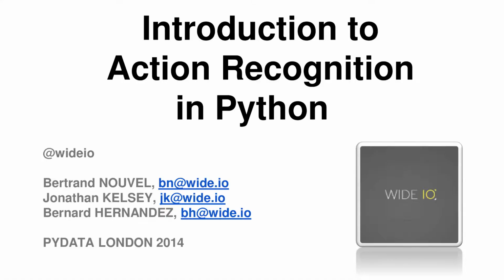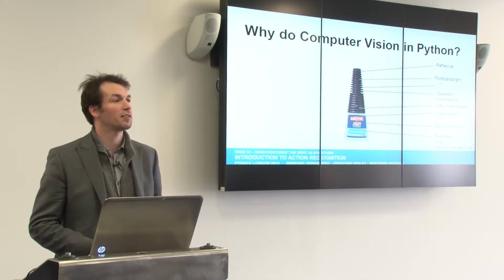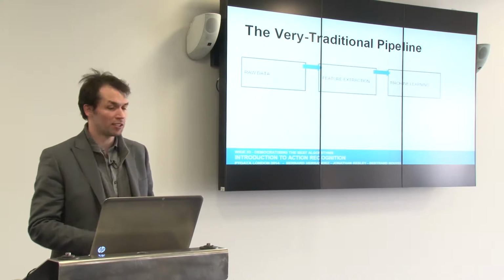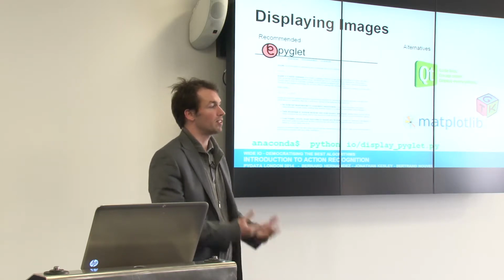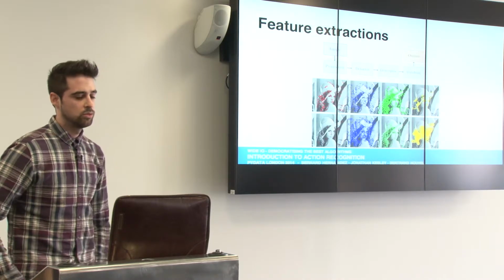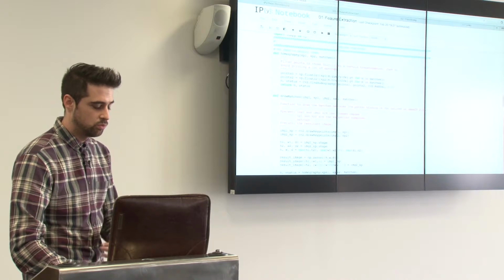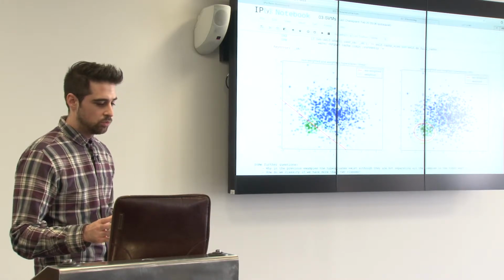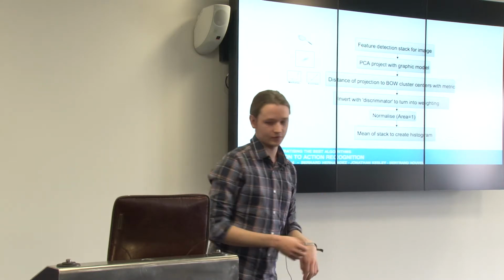Bertrand Nouvel, Jonathan Kelsey & Bernard Hernansez - An introduction to video action recognition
At WIDE IO, we are specialists in image processing and video analytics; we have individual experience using Python, Numpy and Scipy for Computer Vision applications since 2007. Now, the environment has become much mature. Our goal with this talk is to share our enthusiasm and to present the basic steps required to perform image and video pattern analysis with Python. In our tutorial, we'll investigate how to build an action recognition framework and how to do video-tracking with traditional vision models based on a bag-of-keypoints. By going through examples, we'll discuss how in practice computer vision for real-applications involve a trade-off between esthetical theories and utilitarianism. We will explore the various tricks that allow engineers to boost global performances, methods for running experiments and a mechanism for how to prepare the data... All these points are just a nice pretext to discuss our favorite tools: Numpy and Scipy of course, but also more exotic ones such as MediaLovinToolkit, PyCUDA, Bob and PyCVF... At the end of the talk, we'll conclude by briefly discussing future imperatives, especially with respect to mobility and cloud computing. 00:00 Welcome!
00:10 Help us add time stamps or captions to this video! See the description for details.